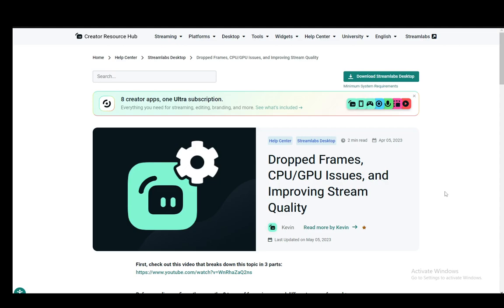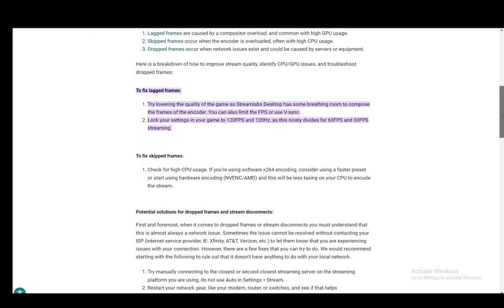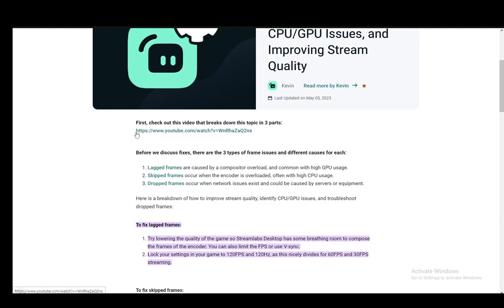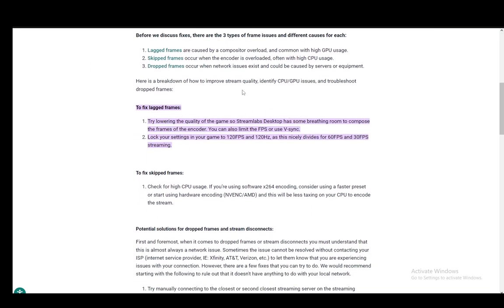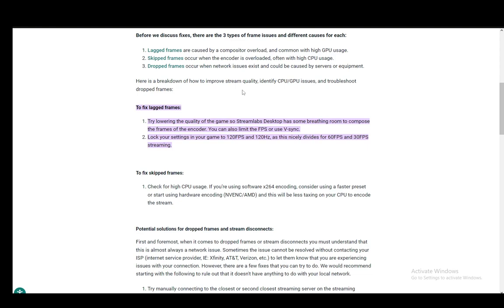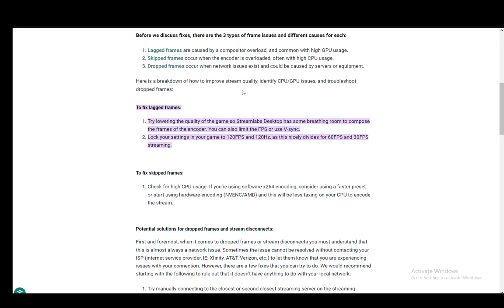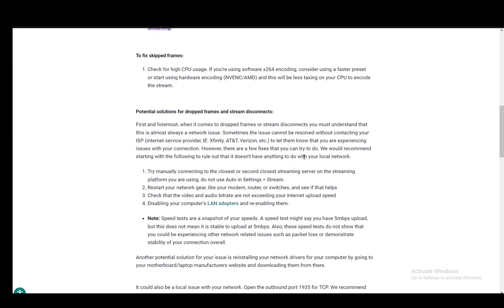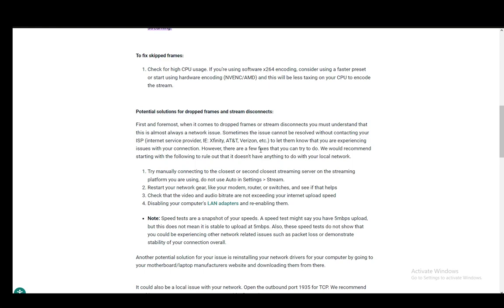How To Fix Lag On Streamlabs Tutorial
Today we talk about fix lag on streamlabs,streamlabs obs,streamlabs how to fix lag,streamlabs,streamlabs obs laggy stream